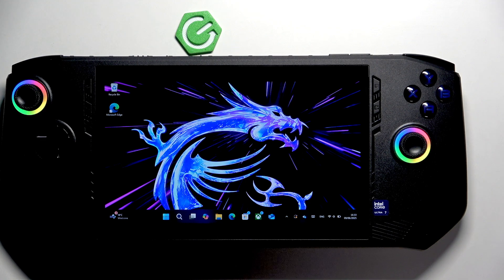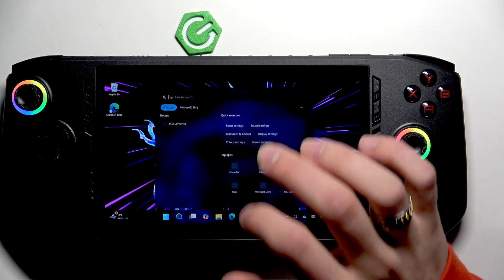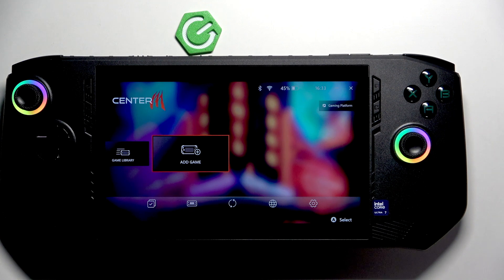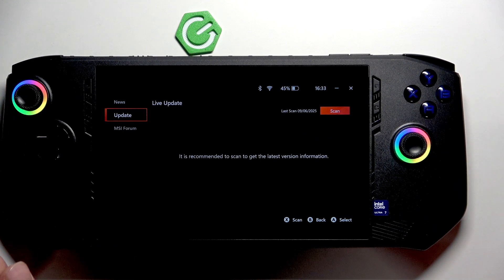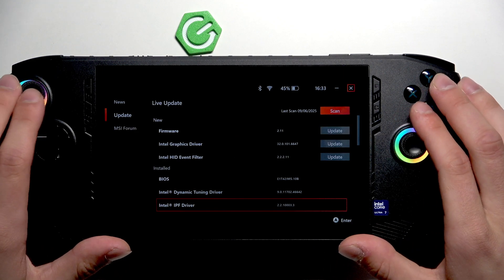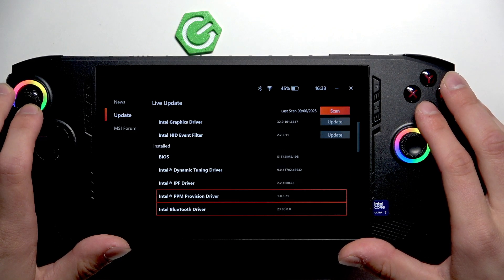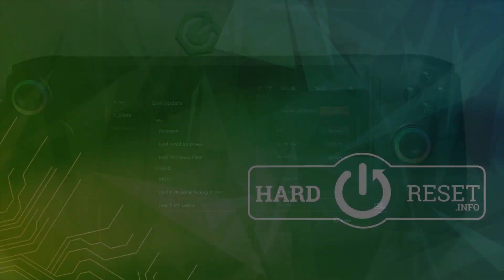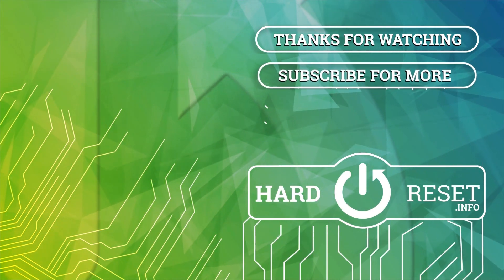MSI Claw 7 – How to Install Updates with MSI Center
Keeping your MSI Claw 7 up to date is important for the best performance and security. In this video, we show you how to install updates on the MSI Claw 7 using the MSI Center app. You’ll learn how to open MSI Center, scan for available updates, and update essential components like firmware, Intel graphics drivers, and more. This step-by-step guide makes it easy to keep your MSI Claw 7 running smoothly with the latest software and drivers. Whether you’re new to MSI devices or just want to make sure your system is current, follow along for a quick and simple update process.

How to install updates on MSI Claw 7 using MSI Center?
How to update firmware and drivers on MSI Claw 7?
Where to find the update option in MSI Center for MSI Claw 7?

0:00 Introduction
0:08 Open MSI Center on MSI Claw 7
0:15 Scan for updates
0:22 Update firmware and drivers
0:38 Finish and tips